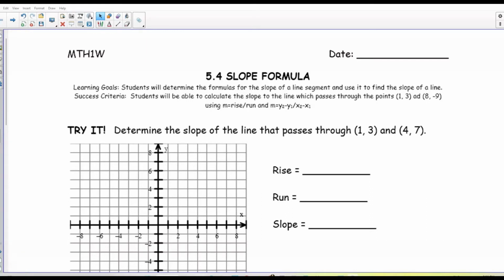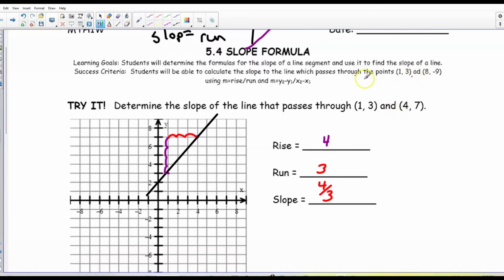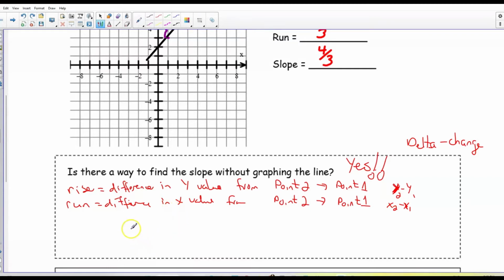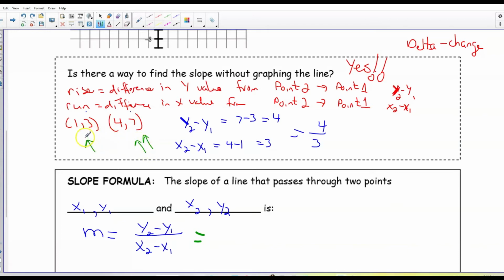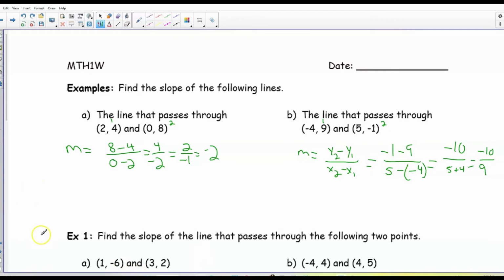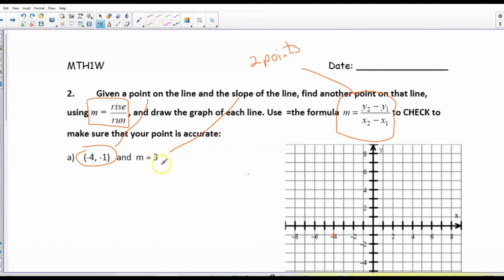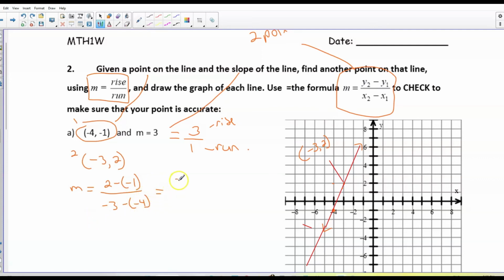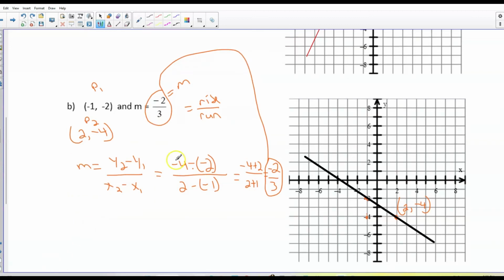Unit 5.4 - Calculating Slope with two points